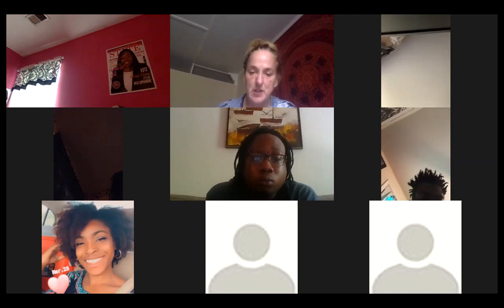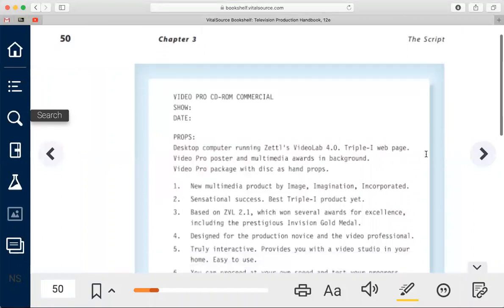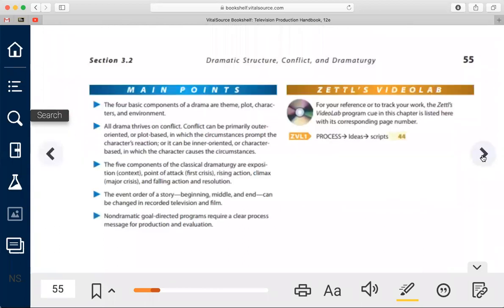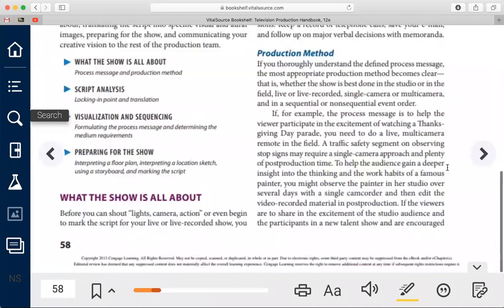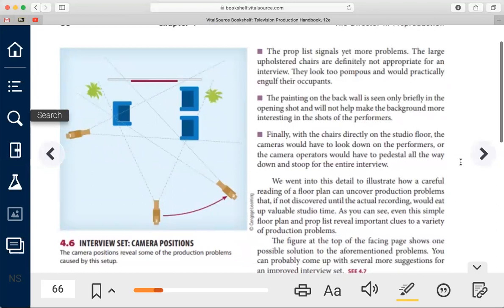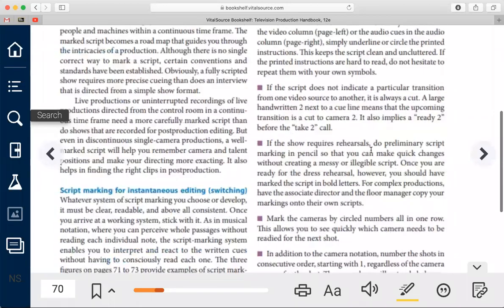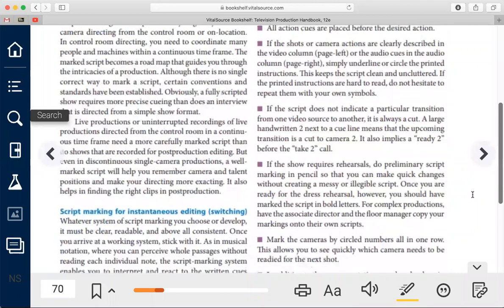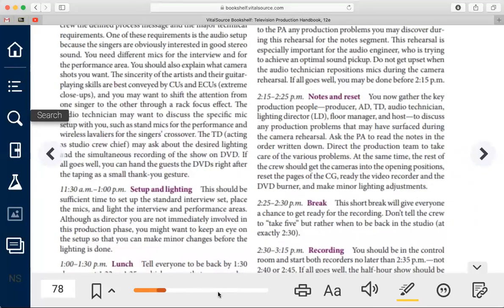08:18:20 basic television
Today we discussed the role of the director, scripts and storyboards.